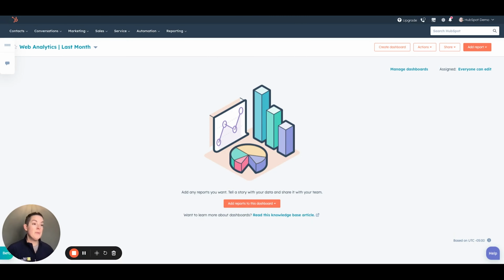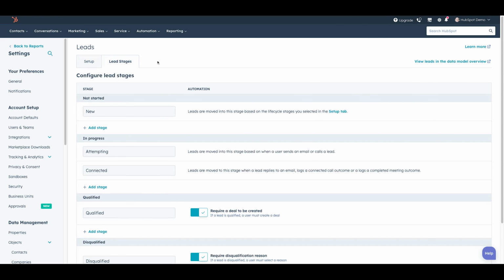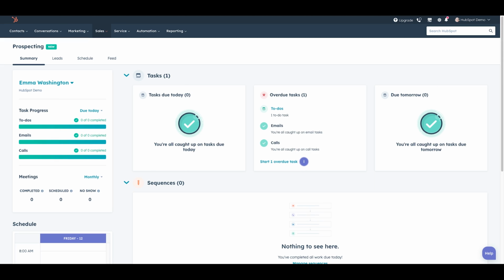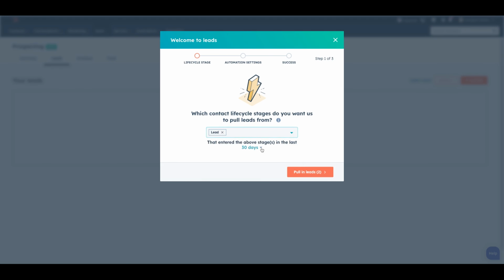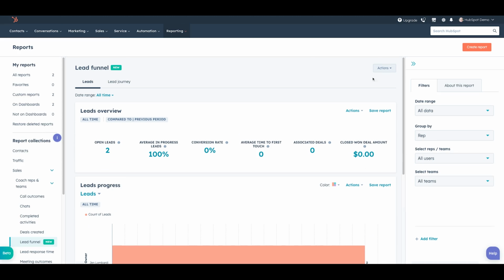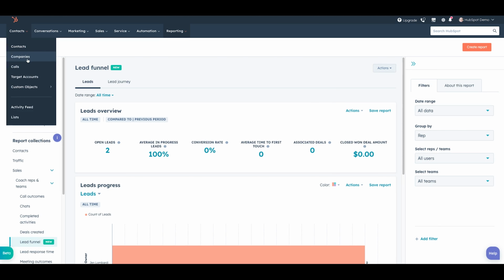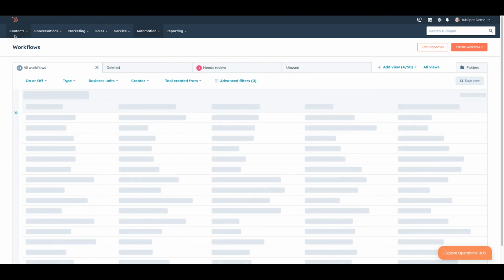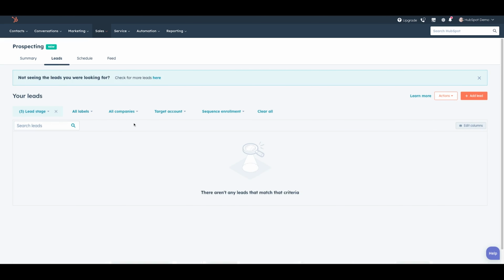How to Use HubSpot’s NEW Leads Object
🧲 Been waiting for Salesforce-like lead functionality in HubSpot with the new Leads object?

If you have Sales Hub Pro or Enterprise, the Leads object gives your team a cleaner way to manage sales-ready leads without relying on a single status field on the contact record. Because Leads is its own object, you can track progress, prioritize follow-up and report on pipeline movement with way more clarity. This walkthrough shows how it works and how to roll it out without confusing lifecycle stages.

In this video, we’ll walk through how to implement and use the Leads object in HubSpot to improve lead management and follow-up.

You’ll learn how to:
• Set up and enable the Leads object in HubSpot
• Understand how Leads differs from lifecycle stage
• Connect Leads to other objects and key properties
• Replace the Lead Status property with a stand-alone Leads process
• Track progress using Prospecting views and lead reporting

Using the Leads object helps sales teams prioritize faster and manage lead progress with more visibility.